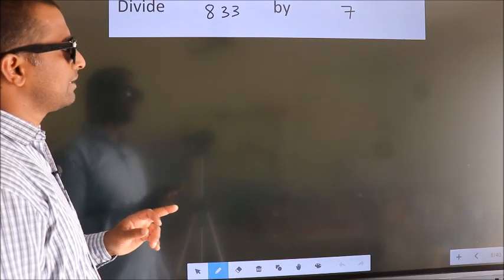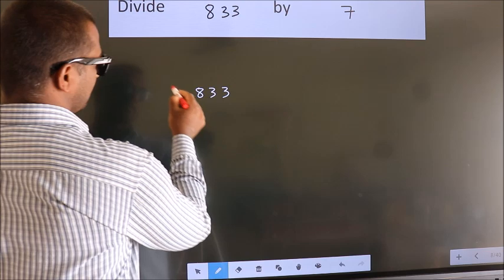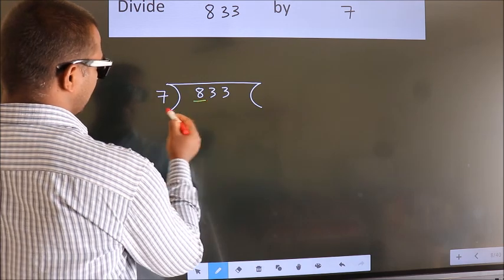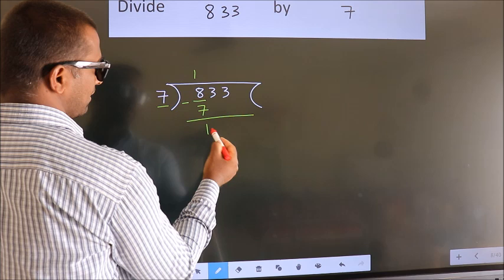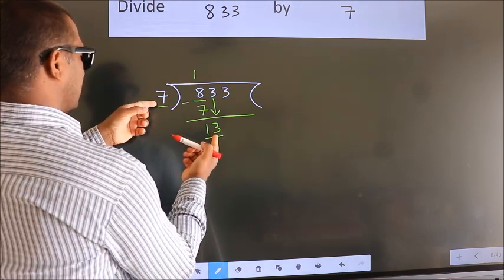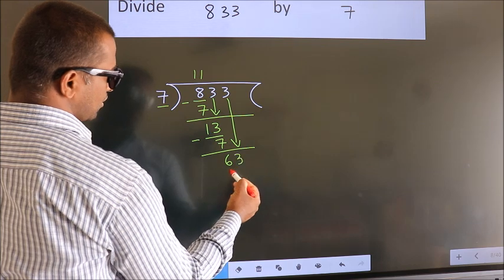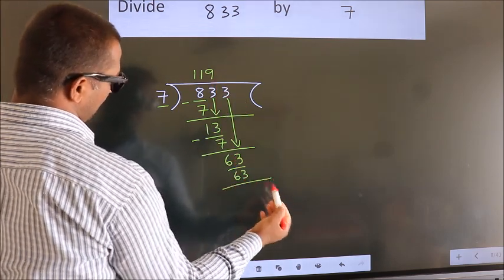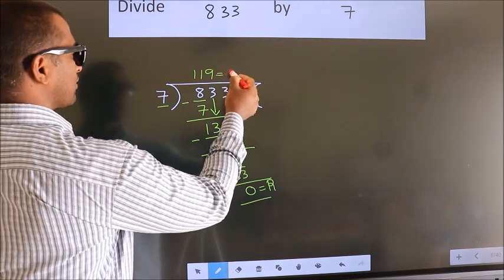Divide 833 by 7